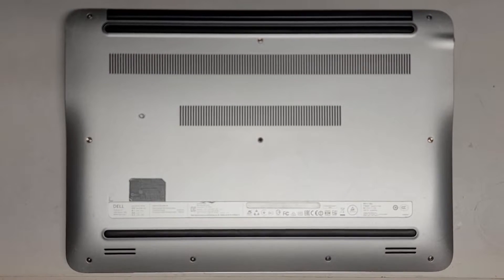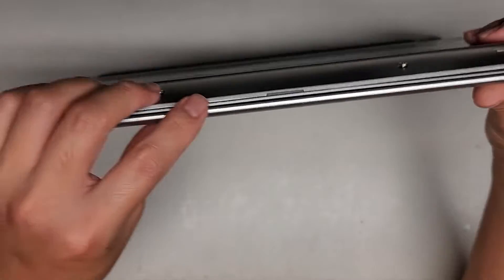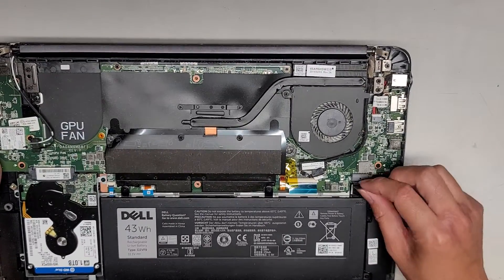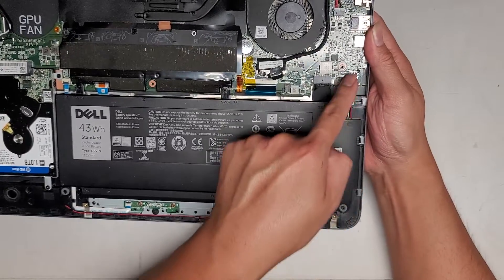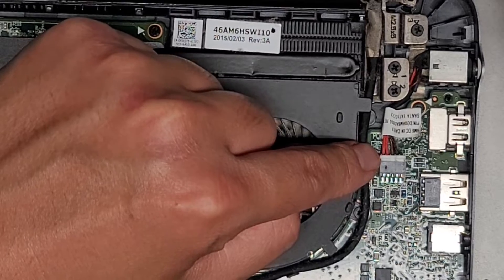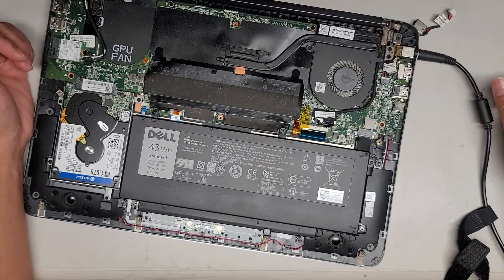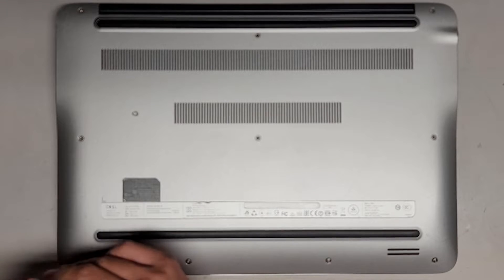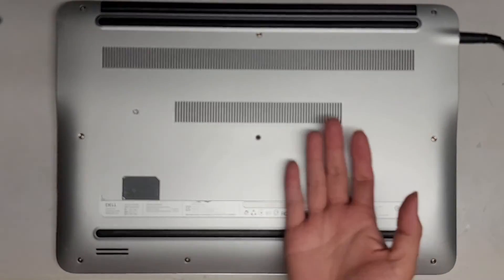Dell Inspiron 15 7000 Series 7548 Disassembly DC Jack Charge Port etc. Replacement Repair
Disassembly Repair Fix Tutorial Teardown Guide RAM SSD Hard Drive Upgrade as well.

Mail:
It's Binh Repaired
1288 N Hillview Dr.